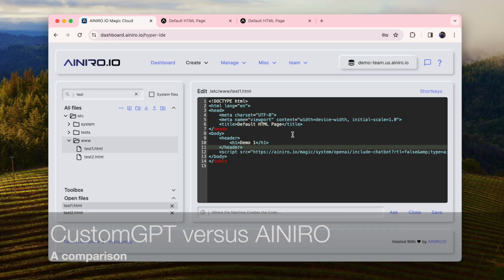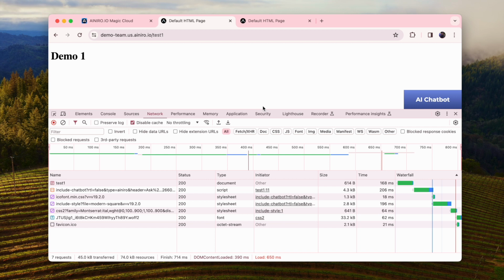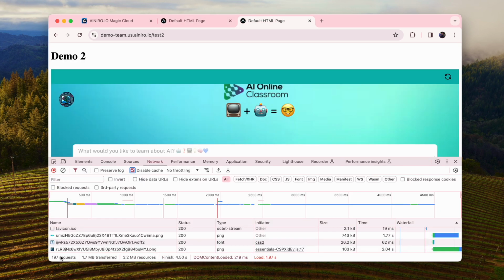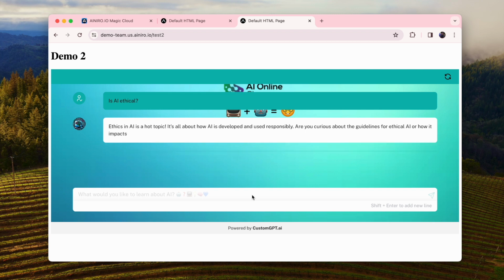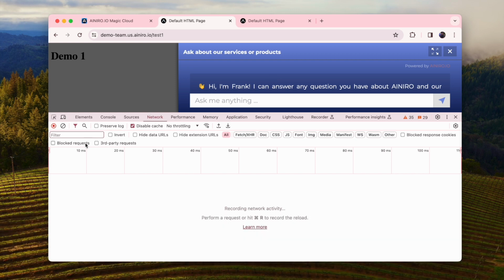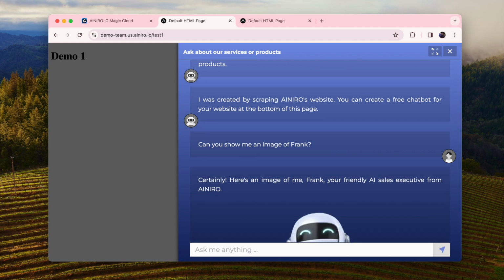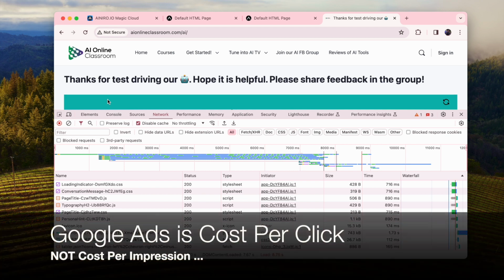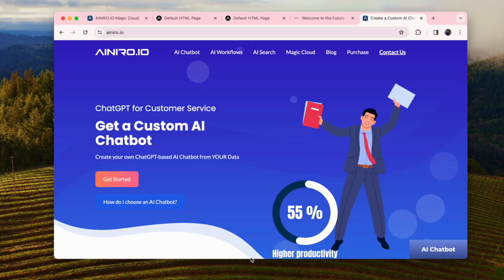CustomGPT versus AINIRO AI chatbot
When choosing an AI chatbot you need to ask yourself WHY you want it. Then you need to compare your different options to make sure your chatbot aligns with your goals.

CustomGPT has a very nice AI chatbot based upon ChatGPT and OpenAI. However, it adds an additional 5 seconds of download time to initialise your website. Research into the subject implies that more than 50% of your website visitors will click the back button if your page spends more than 10 seconds to load.

This implies that if you add a CustomGPT AI chatbot to the average website out there, that website will now (surprise!) cost you TWICE as much for Google Ads clicks, because you are now loosing 50% of users clicking their ads before the page even loads.

This is because CustomGPT will download 197 HTTP requests
While AINIRO will only download 7 HTTP requests

This implies the initial page load becomes more than 40 times as large with a CustomGPT AI chatbot compared to an AINIRO AI chatbot.